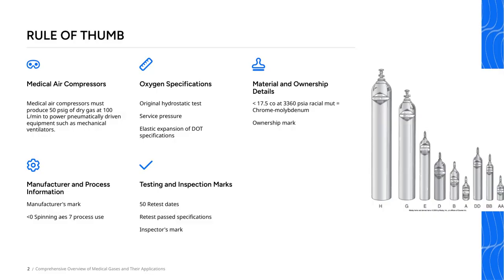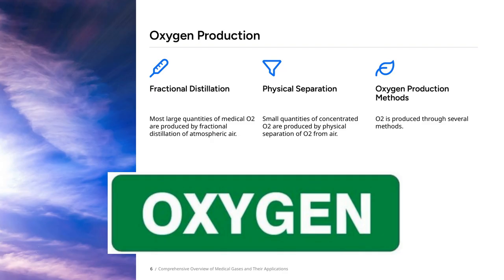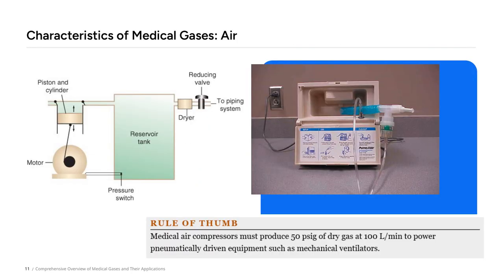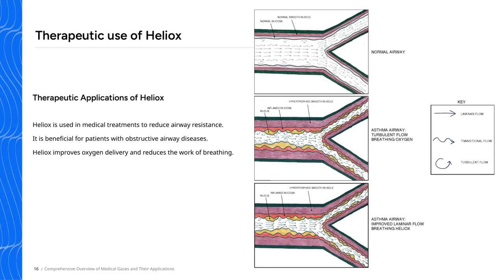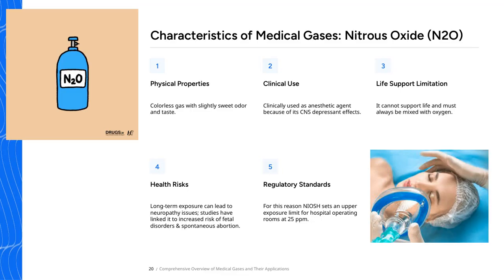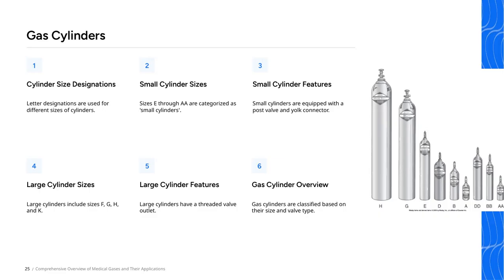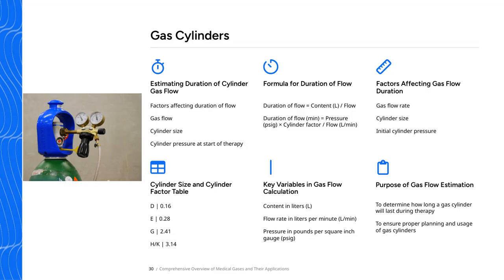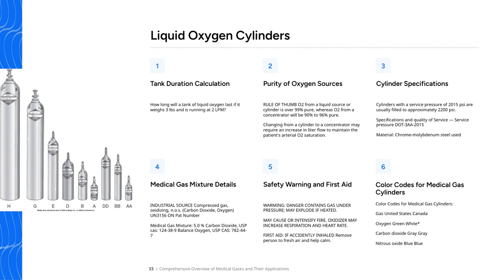AI Ch 41 pt 1 Storage & Delivery of Medical Gases